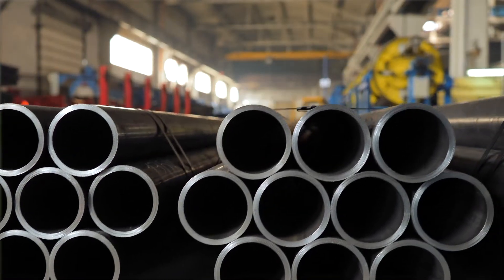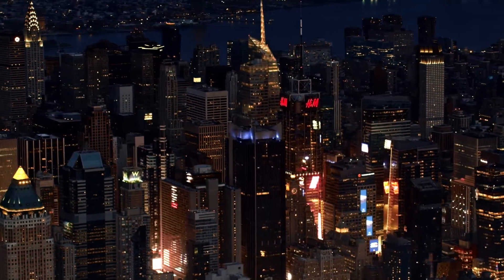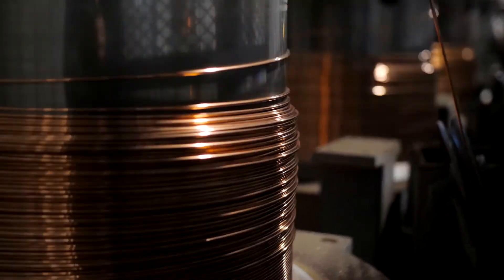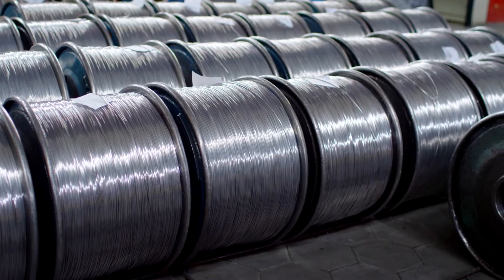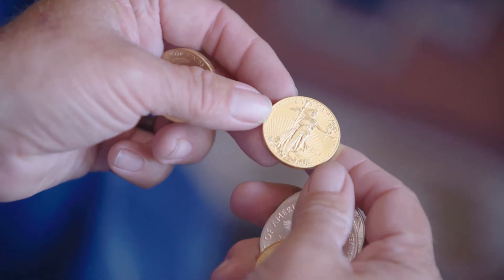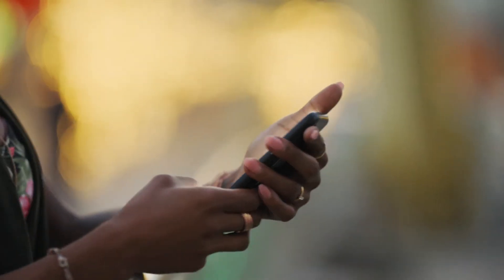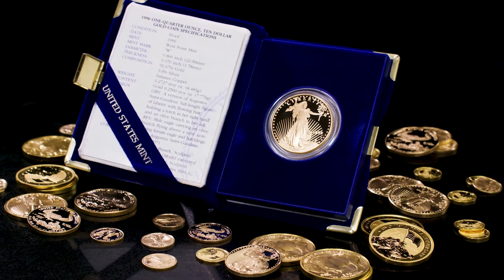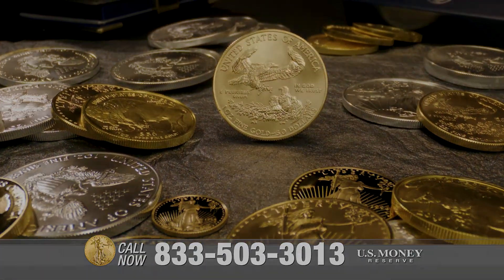Gold's Electrical Conductivity: Did You Know?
Copper and Aluminum are metals commonly utilized as electrical and heat conductors in engineering. But, so are precious metals like gold and silver. Gold in particular is used in electronics like computers and phones. If you’re interested in learning more, watch today’s episode of U.S. Money Reserve’s “Did You Know?”